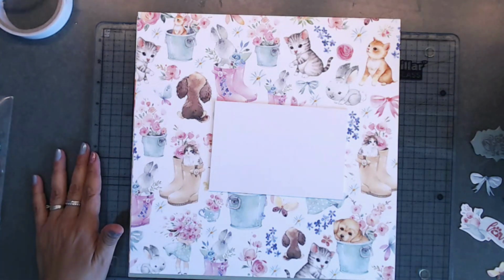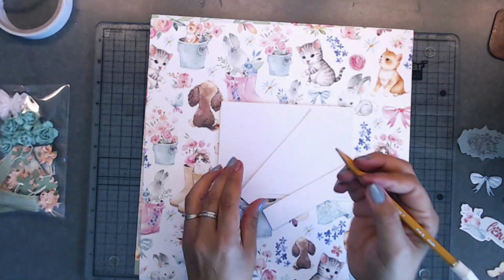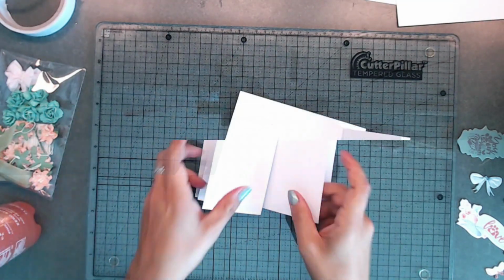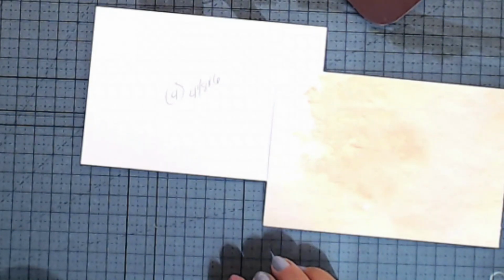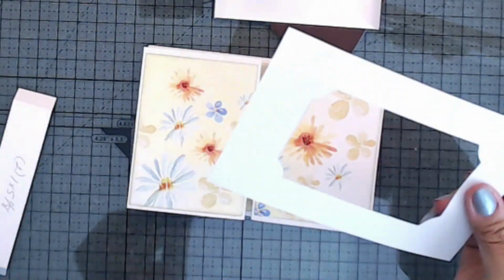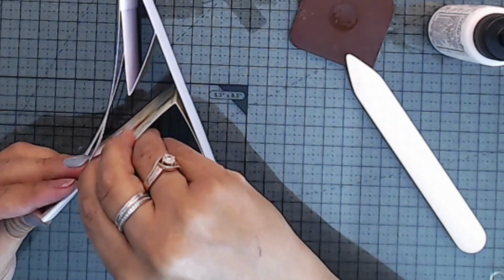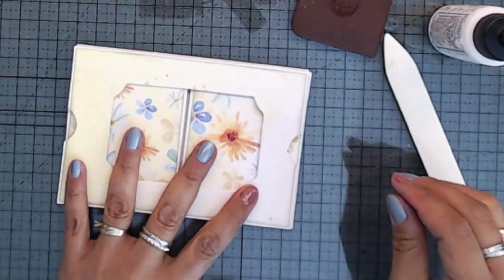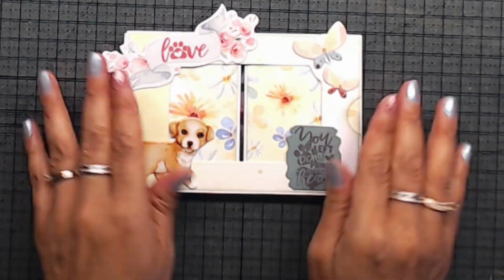Theater card Tutorial with a Twist - Photo inside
Hi all,
So I am a little late releasing this video. I actually created this on this past Saturday. I was not feeling very well so that's why it is late. I am feeling a bit better now.  I hope you enjoy the video. I have a few links below for you, which includes a list of supplies I use when I create my crafty projects.
the original video I used for to create the Theater card -

Supplies I love to use -
Art glitter glue 2 oz
Art Glitter Glue Bundle - 2 oz & 8 oz bottle with metal tip
Neenah White Vellum Bristol paper 250 sheets
Stamperia paper Circle of Love
Stamperia Circle of Love chipboard embellishments

When you purchase a product through the links provided, there is NO ADDITIONAL COST TO YOU. The purchase price is the same even if you choose not to use my links. By supporting my channel this enables me to continue to hold Giveaways for all my crafty friends, my subscribers, and allows me to dedicate the time needed to provide you with the best content possible.
Thank you so much and Happy Crafting.